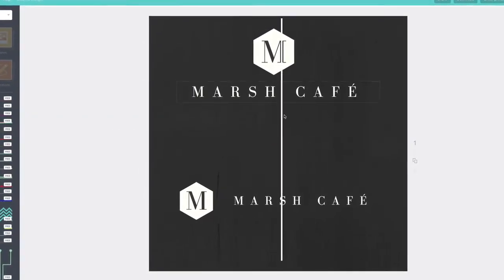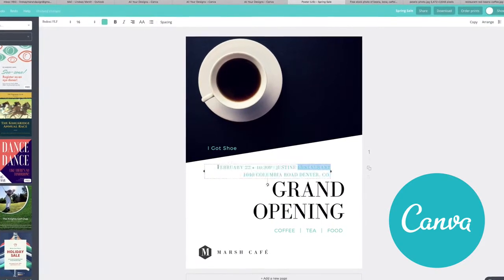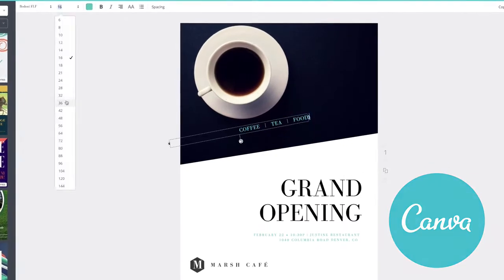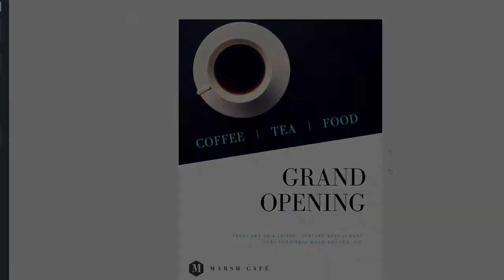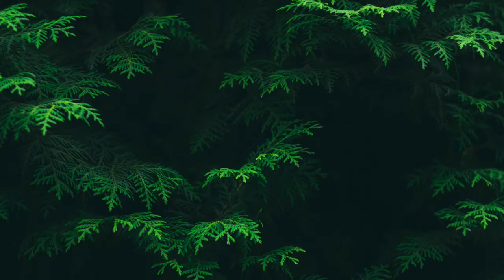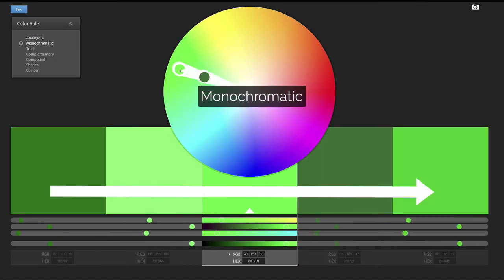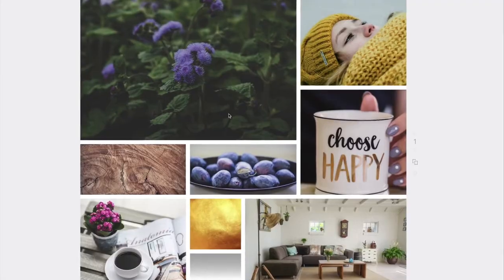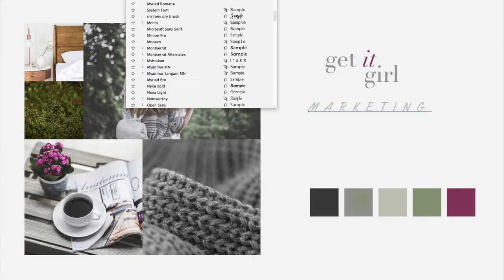Graphic Design Fundamentals in Canva: 01 module 1 lesson1 class preview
Graphic Design Fundamentals in Canva